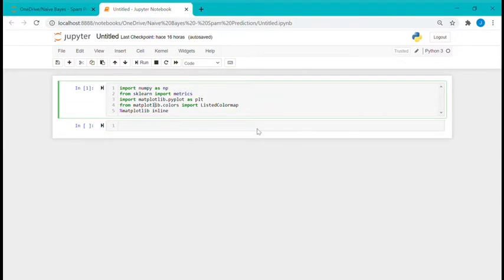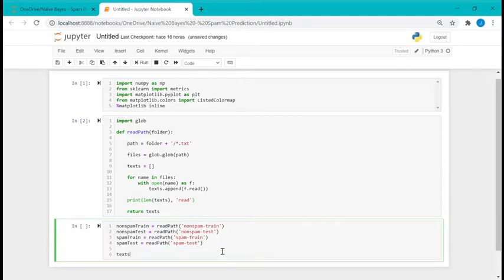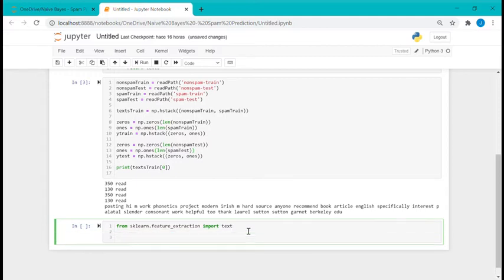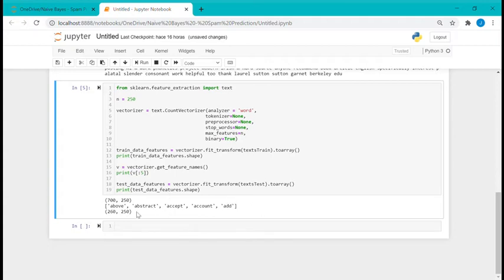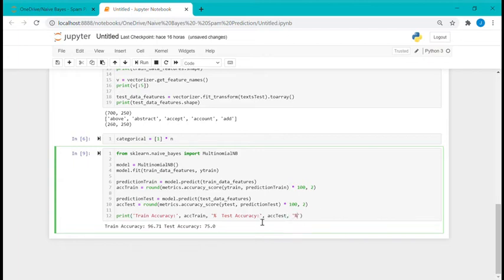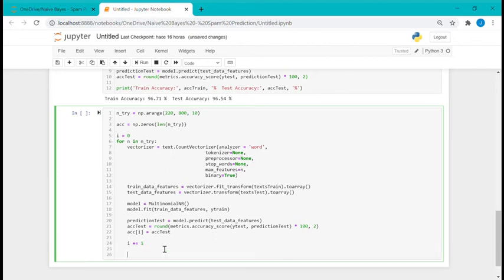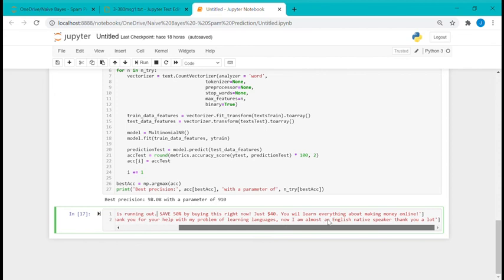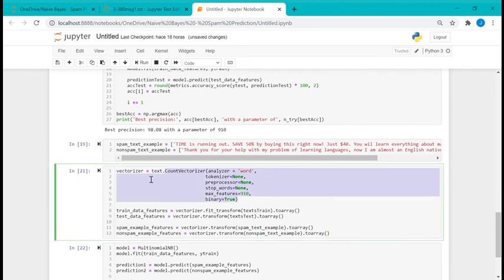4 - Naive Bayes Spam Detector with Python - Machine Learning Algorithms with Sklearn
Leave all your doubts in the comments ✌
Always a pleasure to help!
Peace